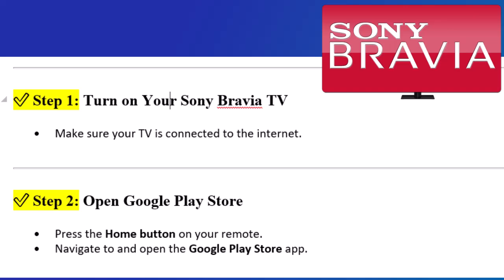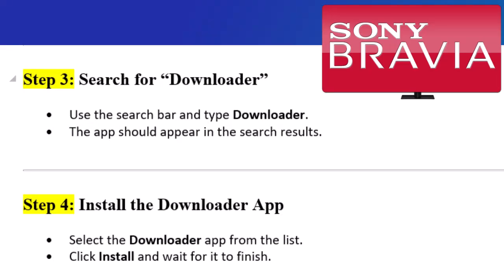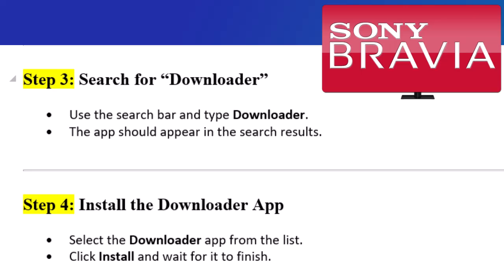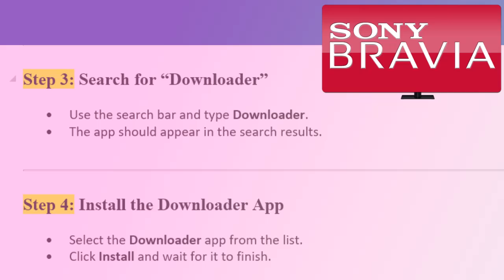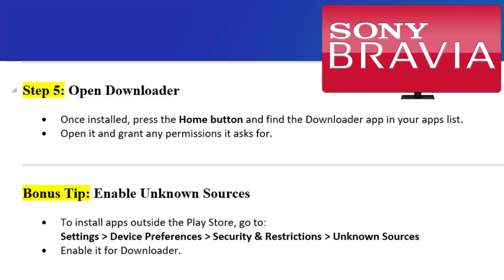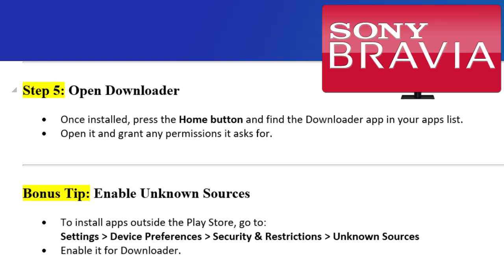Sony Bravia TV How to Install Downloader (Easily)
If you've ever wondered how to install Downloader on Sony Bravia TV, this video will walk you through the complete process step-by-step. Whether you're trying to install Downloader on Sony Android TV or want to install Downloader on Sony Bravia Google TV, this guide makes it simple—even if you're not tech-savvy.

A lot of people ask, "Can you download apps on Sony Bravia?" or "How do I install apps on Sony Bravia TV?" The answer is yes, and using the Downloader app is one of the easiest ways to sideload apps and access more content. Once you install the Downloader app on Sony Bravia Android TV, you can even use it to install third-party apps or tools like a VPN for added privacy.

We’ll also show you how to use Downloader to install apps on Sony TV, including tips on how to install VPN on Sony Bravia TV and even how to install VPN on older Sony Bravia TV models that might not support newer software directly.

If you're trying to download movies on a smart TV or want to know how to install Play Store games on Sony Bravia TV, this method opens up more possibilities than you’d expect. Plus, you'll learn the best way to download apps on Sony Smart TV and how to install apps on Sony Bravia Smart TV smoothly.

This video is perfect for anyone who's ever searched for how to download apps on Sony Bravia or simply wants to know how to download an app on my Smart TV without running into confusing menus or settings.

🔧 Watch now and unlock your Sony Bravia’s full potential!